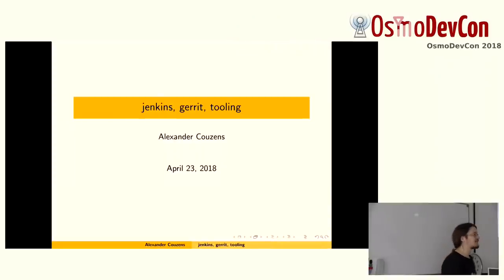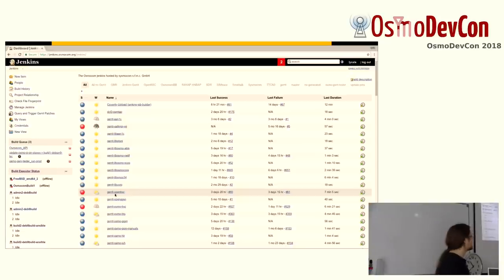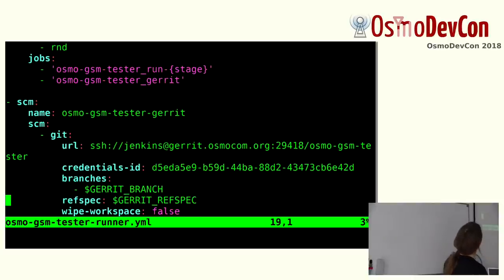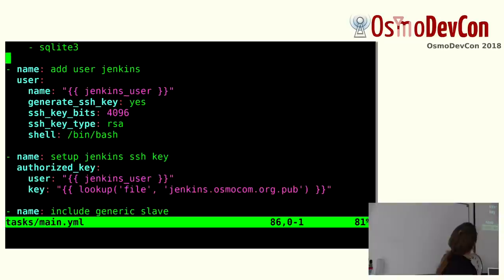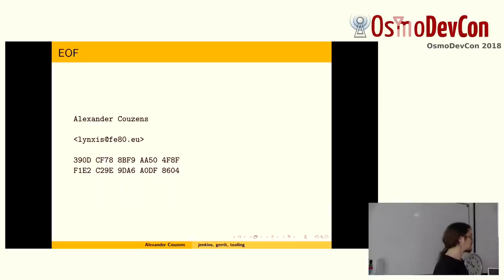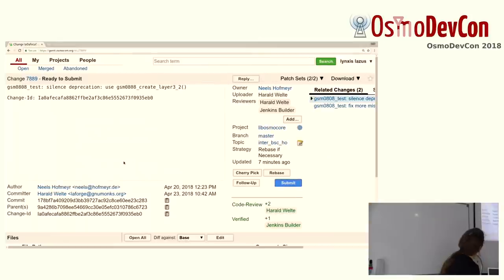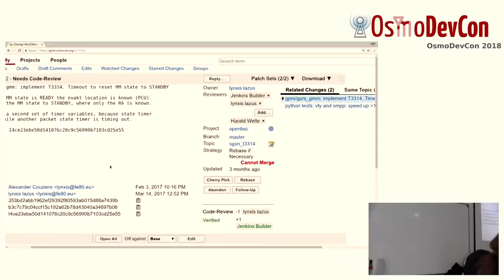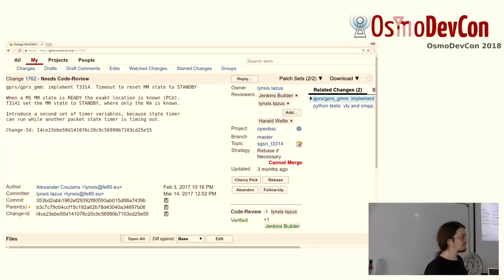jenkins, gerrit, tooling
Alexander Couzens